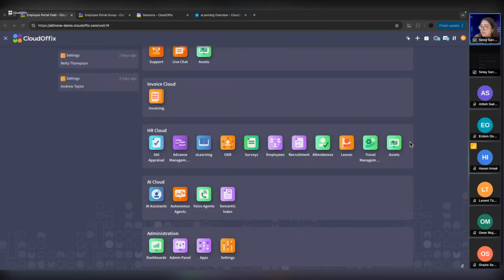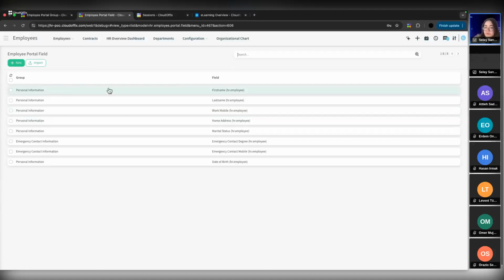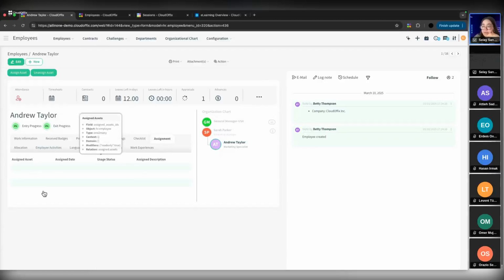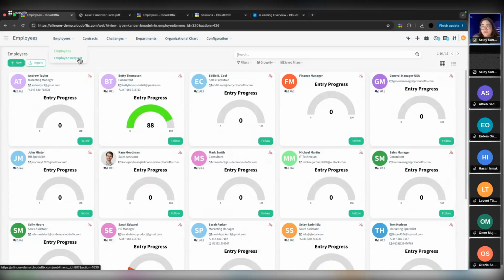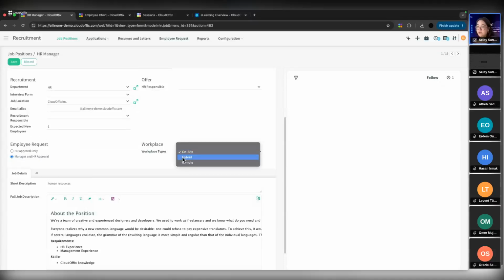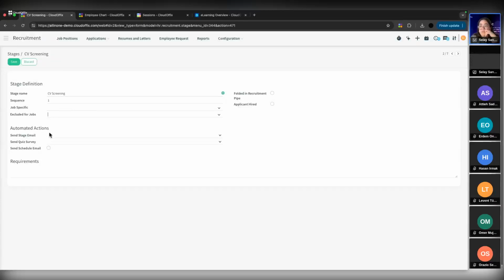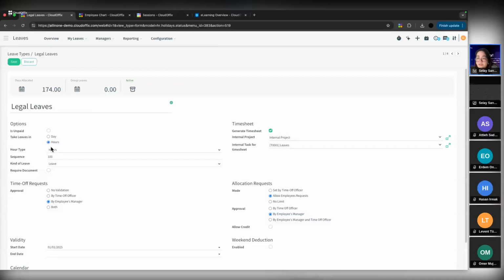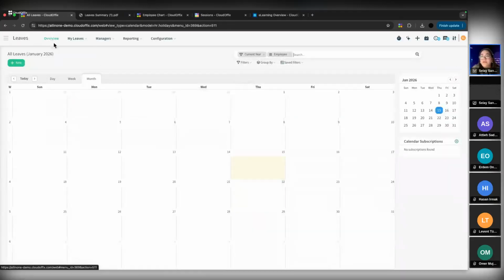CloudOffix HR Cloud Onboarding Training-1